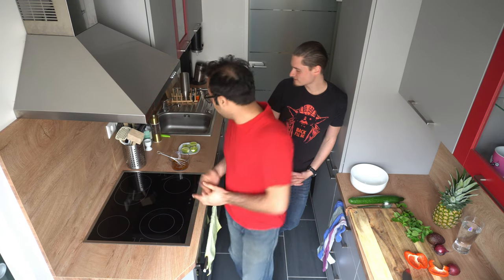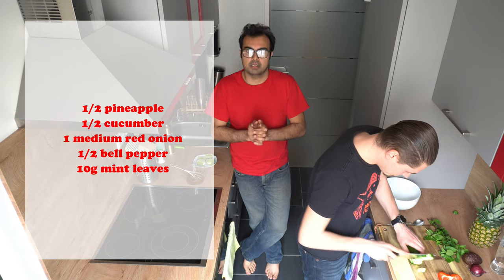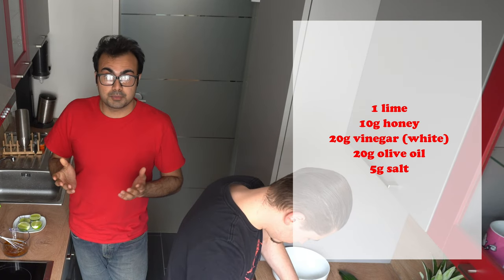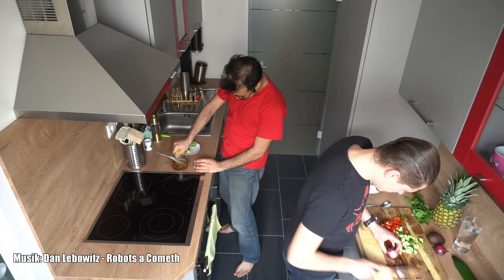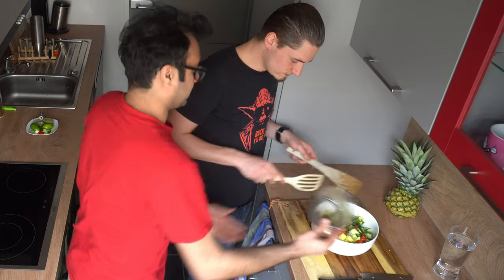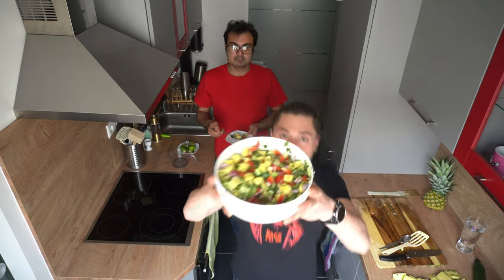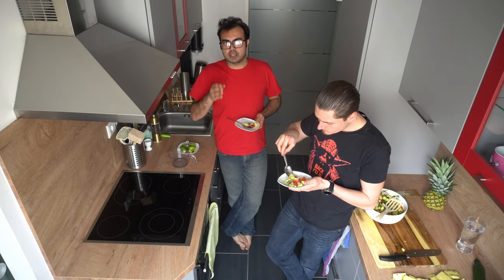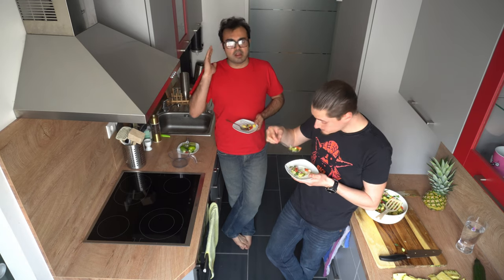Summer salad | Pineapple | cucumber | tomato | honey | Toy Story | Cinematic Cuisine | Tasty recipe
Hello and welcome to the Pork 'n' Knuckles show, where we take a bite out of movies ... literally

We're covering 1 movie franchise a month:
1st Sat - Franchise Fenomena
2nd Sat - Movie Misfits
3rd Sat - Cinematic Cuisine
4th Sat - Trivia Treasures